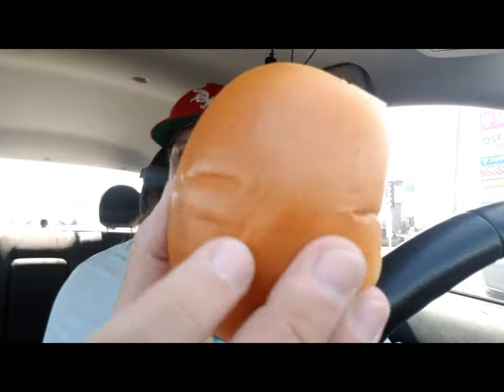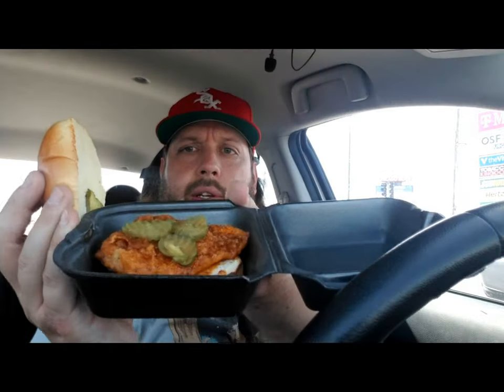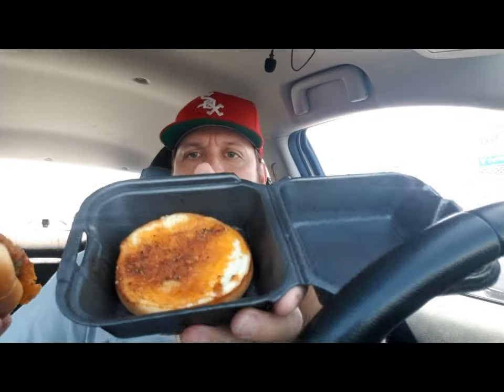Wingstop New Chicken Sandwich Review